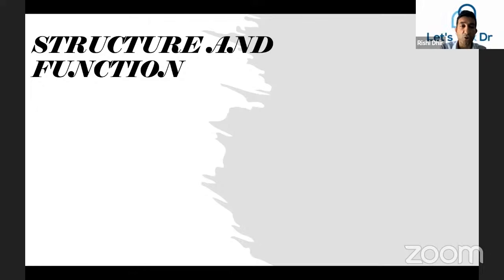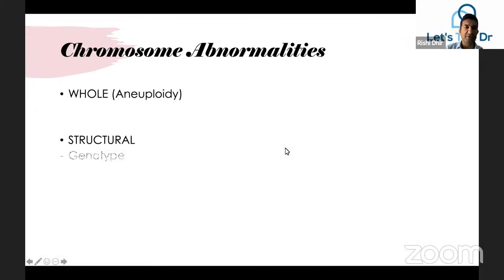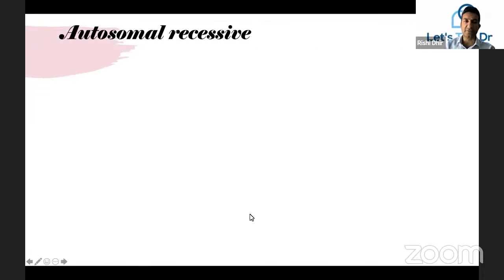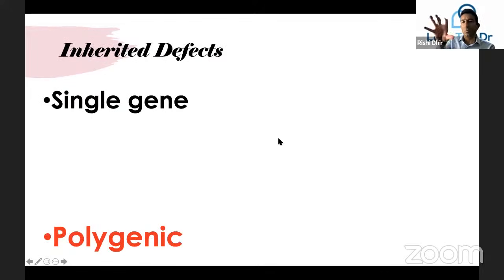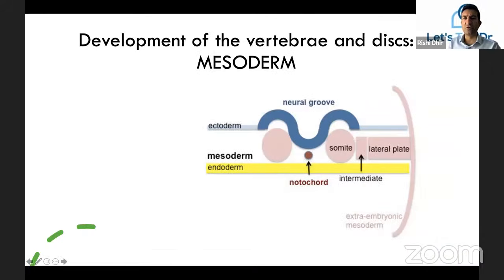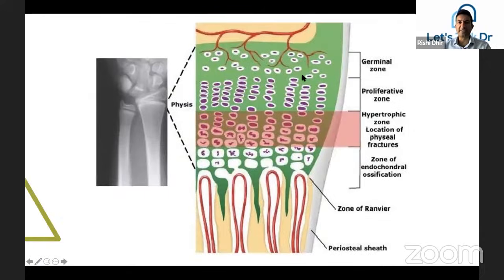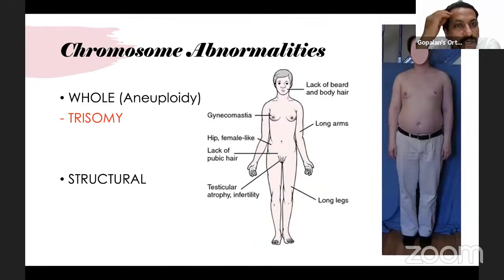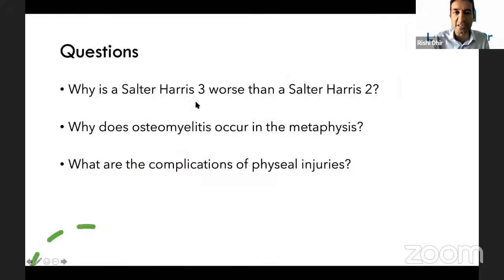Basic Science for the FRCSOrth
by Dr Rishi Dhir, FRCS Orth, Consultant, Princess Alexandra Hospital, Harlow, UK
CEO, Let's Talk Dr